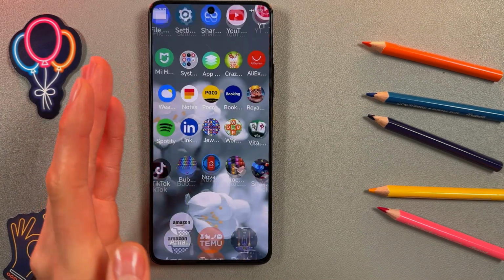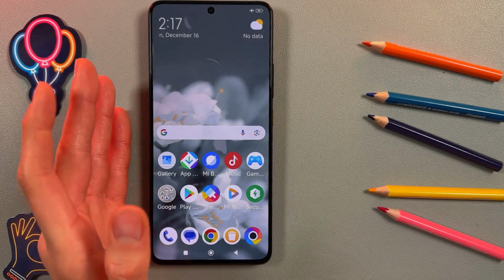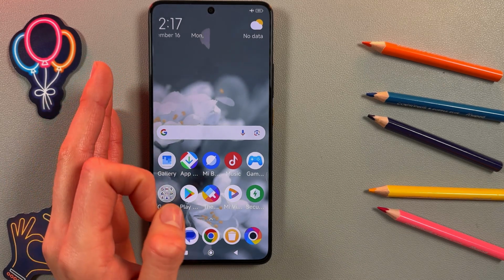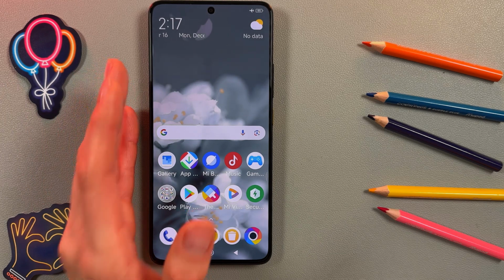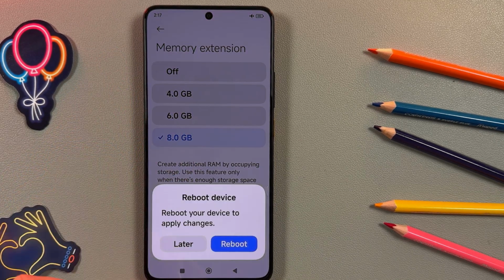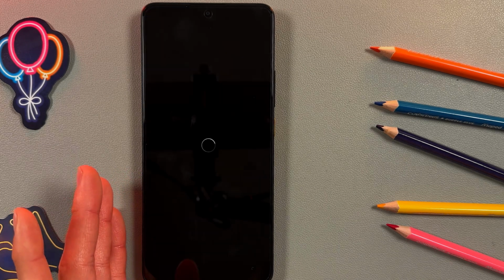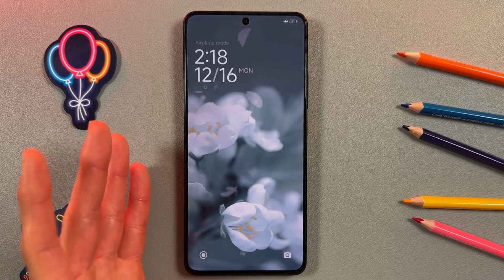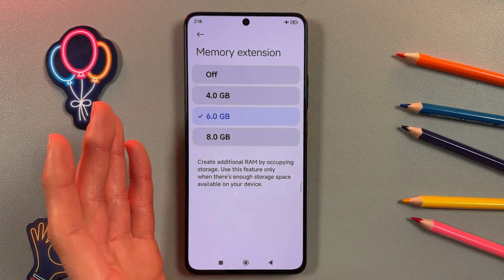How to Extend RAM Memory on POCO X6 Pro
In this video, I guide you through the process of expanding the RAM on your POCO X6 Pro. Starting with accessing the settings, I'll show you step-by-step how to find the Memory extension option, where you can add an extra 4, 6, or 8 GB of RAM to your device. Make sure to follow through as I demonstrate how to reboot your smartphone to apply these changes effectively. Don't miss these helpful tips if you're looking to enhance the performance of your POCO X6 Pro.

Extending RAM on the POCO X6 Pro
Guide to Increasing Memory on POCO X6 Pro
How to Add More RAM to Your POCO X6 Pro